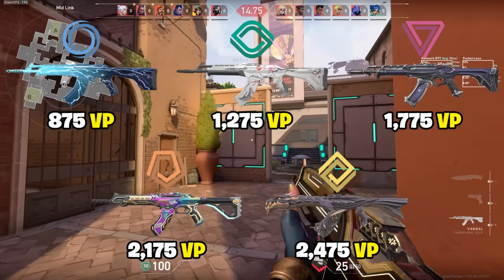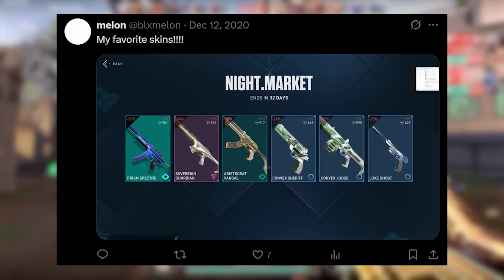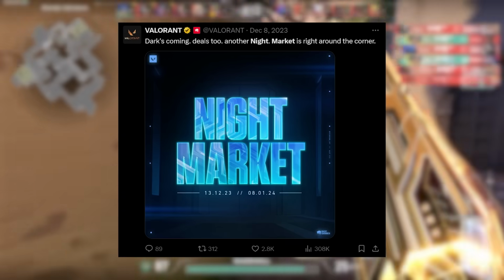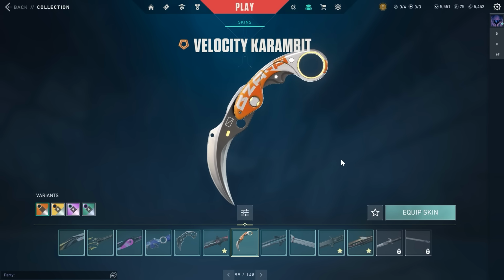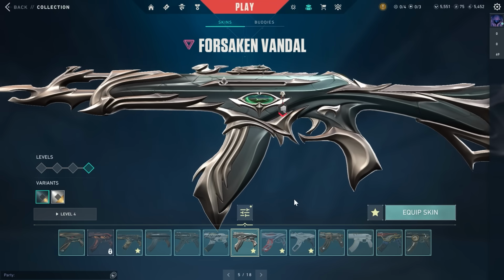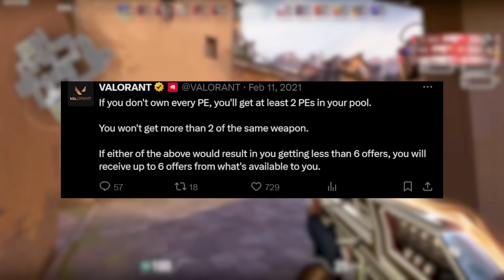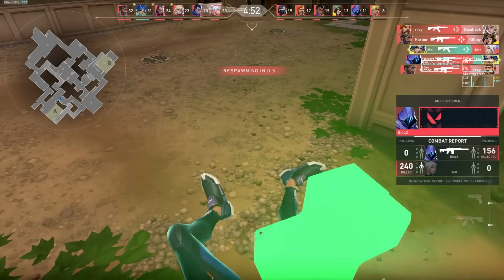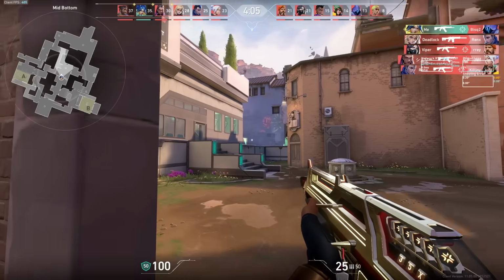VALORANT Night Market Explained | Skins, Dates & Secrets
Experience lower and more stable ping as well as zero packet loss when connecting to EU or NA servers. Try GearUP：

Everyone loves the Night Market in VALORANT, but not everyone knows what skins they can get, or how often it comes around. So I wanted to make a video compiling all the key information you need to know about the Night Market, as well as suggest some things Riot could do to return it to its former glory!

Intro - 00:00
Night Market Explained - 00:00
Skins You Can / Can't Get - 03:12
Discounts - 04:54
History of Changes (lol) - 05:23
Riot Should Add These! - 06:15